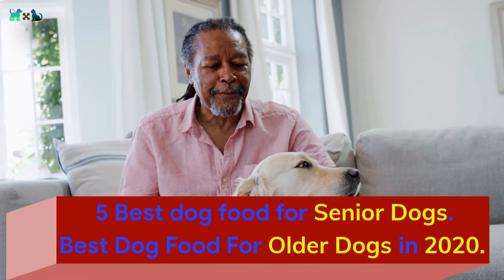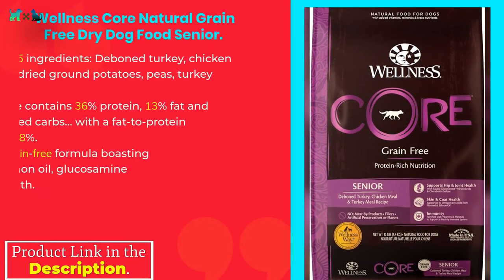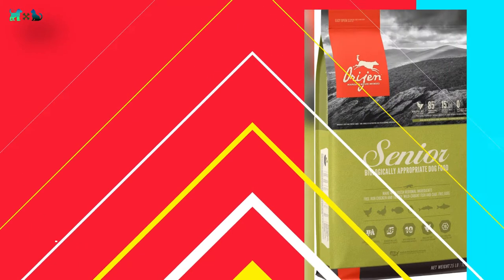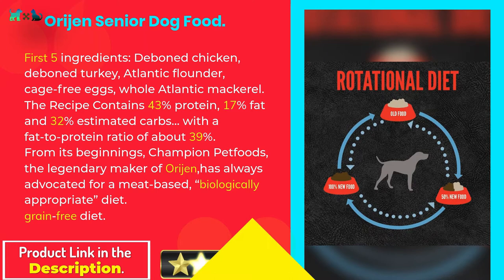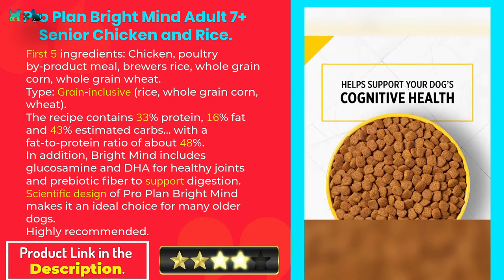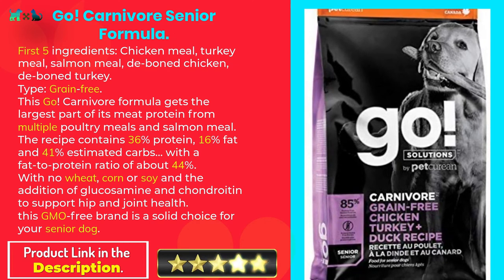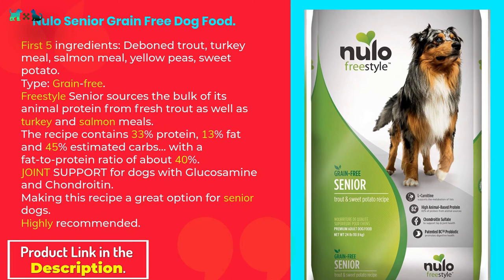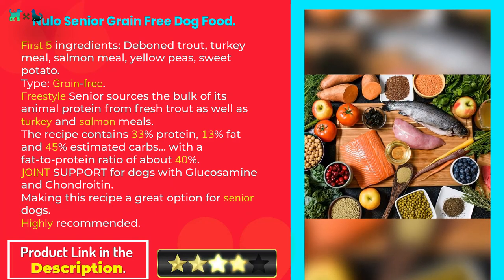✅ 5 Best dog food for Senior Dogs | Best Dog Food For Older Dogs in 2020.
5 Best dog food for Senior Dogs | Best Dog Food For Older Dogs in 2020. In this video, I will try to find out the   Best dog food for Senior Dogs and older dogs.

All product has a very good review on AMAZON.

Also below for individual 5 Best dog food for Senior Dogs product details and buy link.

01. Wellness Core Natural Grain-Free Dry Dog Food Senior.

First 5 ingredients: Deboned turkey, chicken meal, dried ground potatoes, peas, turkey meal.
The recipe contains 36% protein, 13% fat and 43% estimated carbs… with a fat-to-protein ratio of about 38%.

02.Orijen Senior Dog Food.

First 5 ingredients: Deboned chicken, deboned turkey, Atlantic ﬂounder, cage-free eggs, whole Atlantic mackerel.
The recipe contains 43% protein, 17% fat and 32% estimated carbs… with a fat-to-protein ratio of about 39%.

03.Pro Plan Bright Mind Adult 7+ Senior Chicken and Rice.

First 5 ingredients: Chicken, poultry by-product meal, brewers rice, whole grain corn, whole grain wheat.
Type: Grain-inclusive (rice, whole grain corn, wheat).
The recipe contains 33% protein, 16% fat and 43% estimated carbs… with a fat-to-protein ratio of about 48%.

04. Go! Carnivore Senior Formula.

First 5 ingredients: Chicken meal, turkey meal, salmon meal, deboned chicken, de-boned turkey.
Type: Grain-free.
This Go! Carnivore formula gets the largest part of its meat protein from multiple poultry meals and salmon meal.

05.Nulo Senior Grain Free Dog Food.

First 5 ingredients: Deboned trout, turkey meal, salmon meal, yellow peas, sweet potato.
Type: Grain-free.
Freestyle Senior sources the bulk of its animal protein from fresh trout as well as turkey and salmon meals.

Related keyword-

what is the best thing to feed an old dog